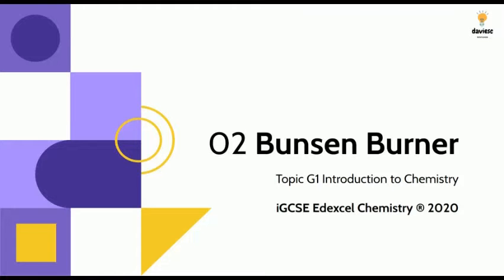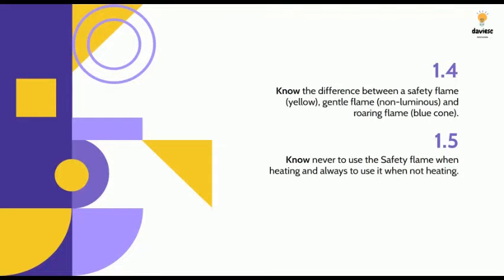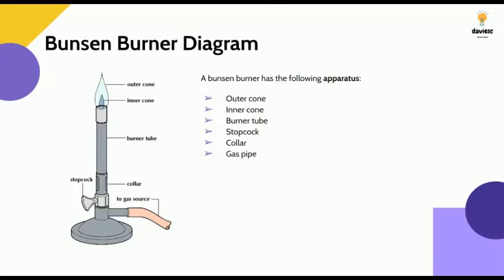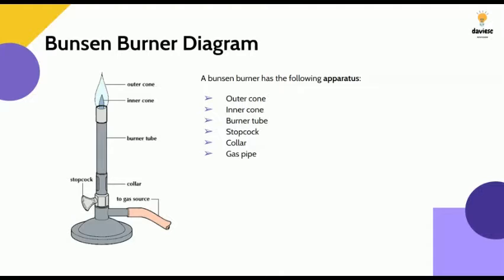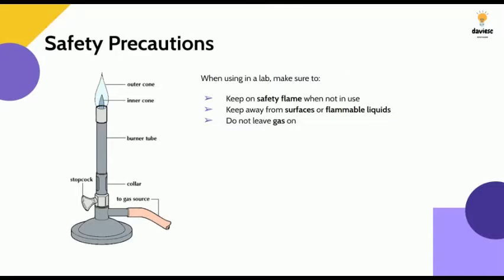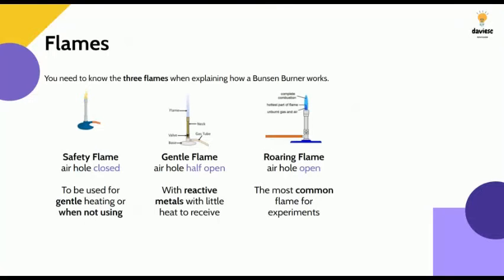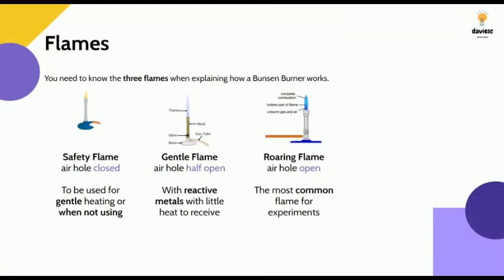02. Bunsen Burner - Chemistry IGCSE Edexcel 9-1: Intro to Chemistry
Here is my second video on the topic regarding Introduction to Chemistry. It is entitled ‘Bunsen Burner’ and is a short video covering the basics of this apparatus, but other equipment will be explored in more detail in another video.

I’m Cameron and I am putting together a series of Science help videos for Edexcel iGCSE Science. This includes all 3 Sciences.

What makes my videos different?
- Exam Style relevant advice
- Short, well-categorised topics
- Exam Question walk-throughs
- Hand picked, more difficult question
- I’m a student! I think like one too...

I hope you find them useful! Please let me know if you have any questions.

Socials
editor: @sammypractises